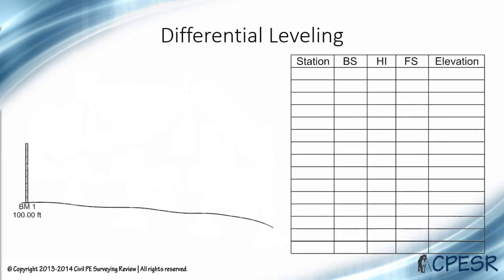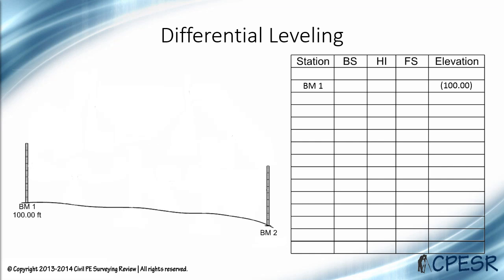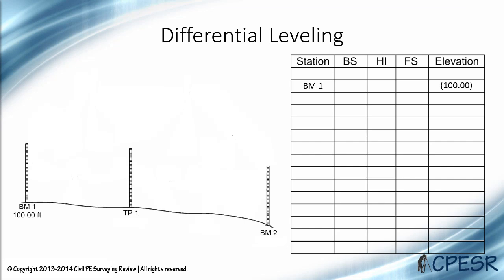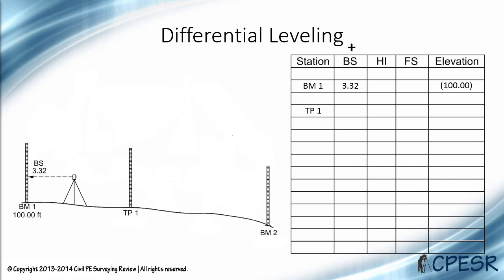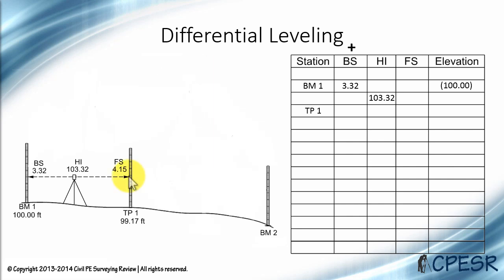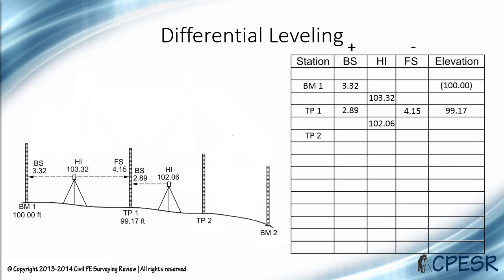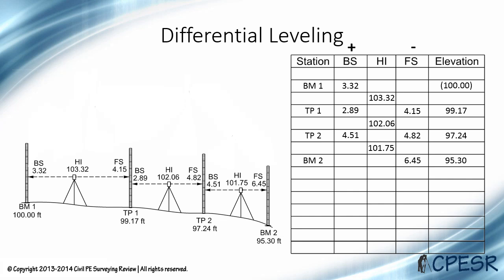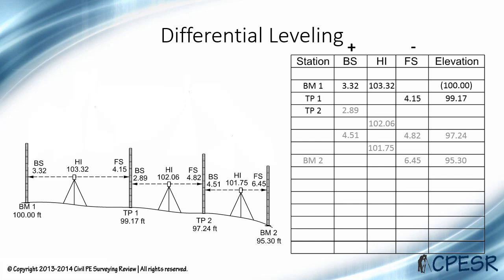Civil PE Surveying Review - Excerpt of Differential Leveling Section - California Survey Exam Course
Civil PE Surveying Review - Excerpt of Differential Leveling

Civil PE Surveying Review: Everything You Need to Pass the California Civil PE Survey Exam